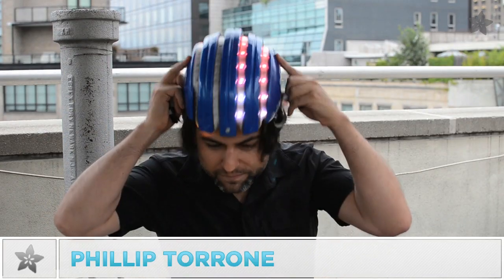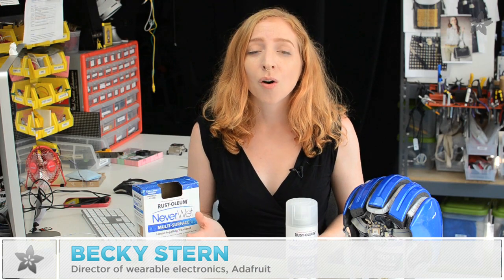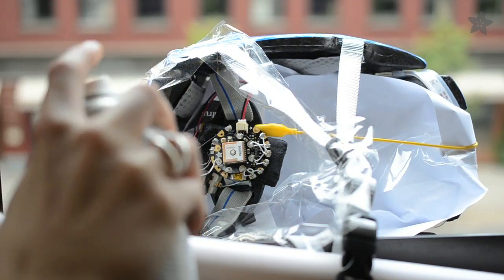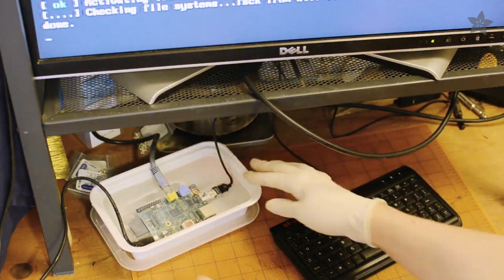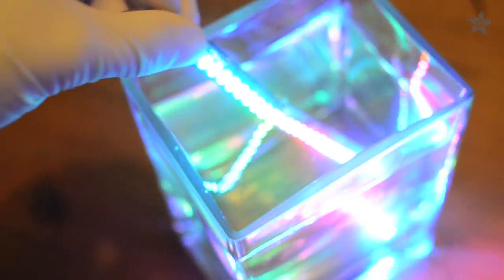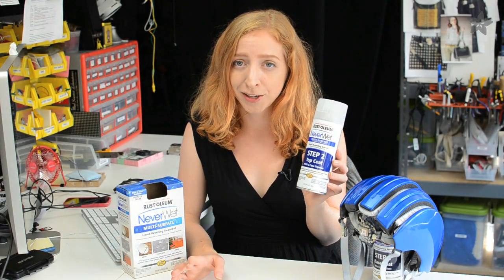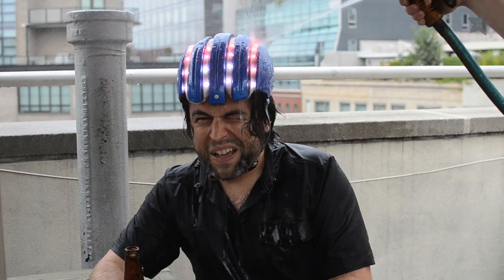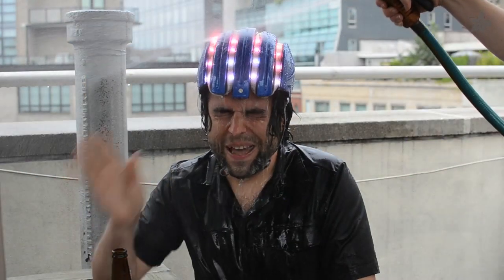Experimenting with NeverWet + Electronics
Can wearable electronics hold up to the elements? Becky Stern and Phil Torrone from Adafruit test out Rustoleum's NeverWet two-part spray-on hydrophobic coating on DIY electronics including the FLORA Citi Bike Helmet under the hose, an underwater Raspberry Pi, Arduino Micro and more.